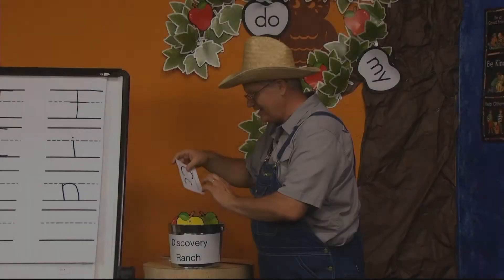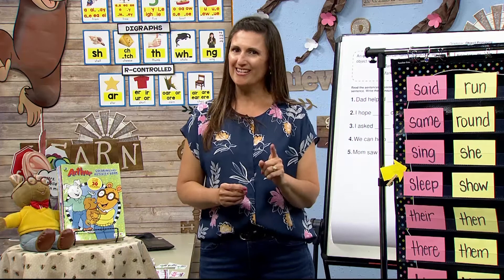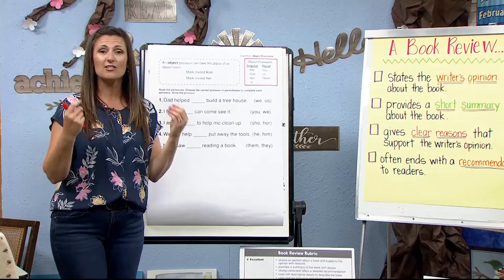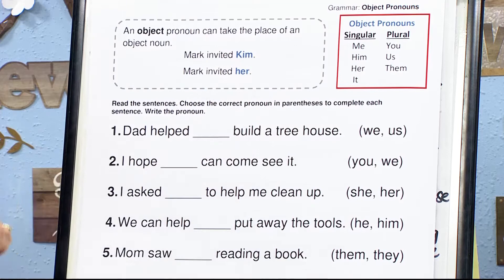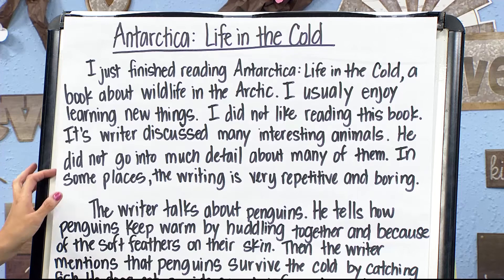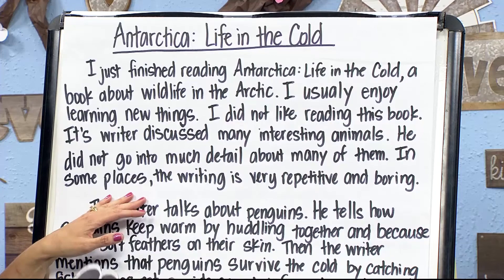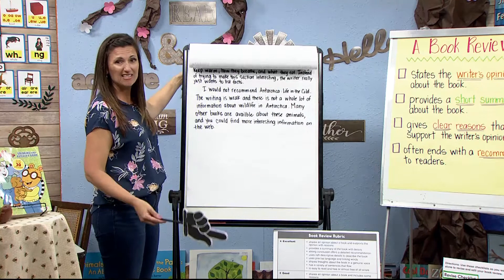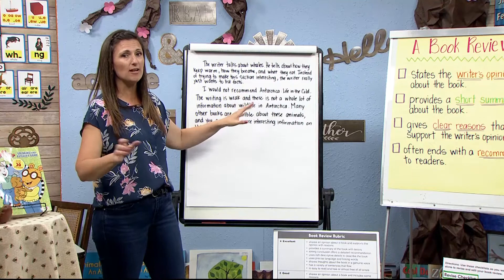3-362: How to Write a Rough Draft of a Book Review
Mrs. Nix is excited to see all her 3rd graders! Be sure to join her to practice your pronouns & discover how to write a rough draft of a 'Book Review' using the writing process on Valley PBS